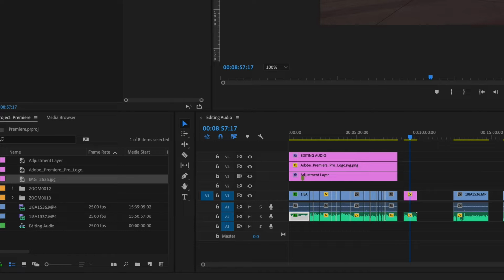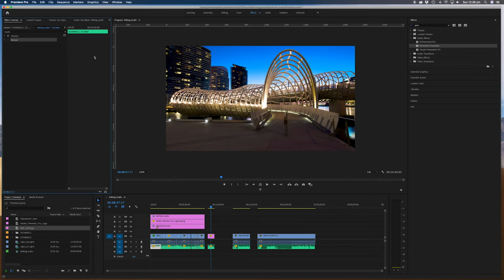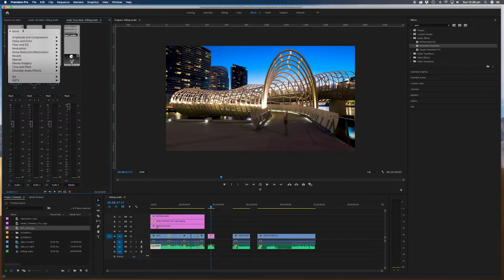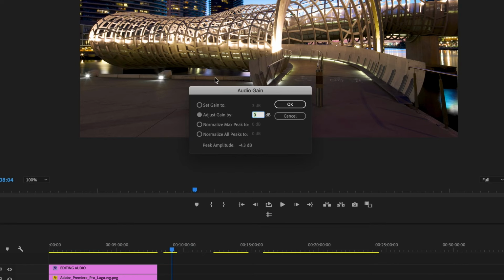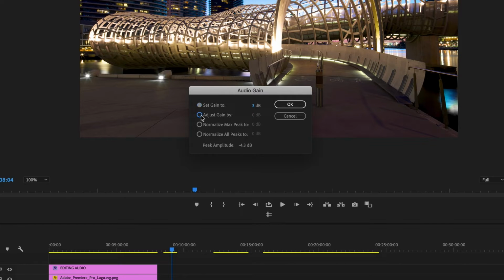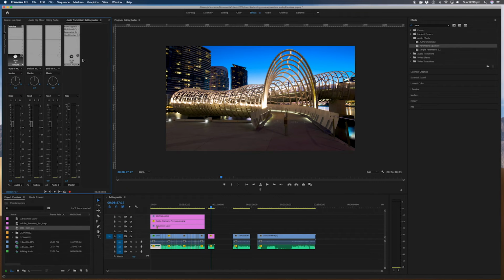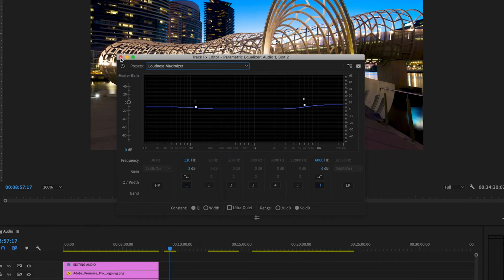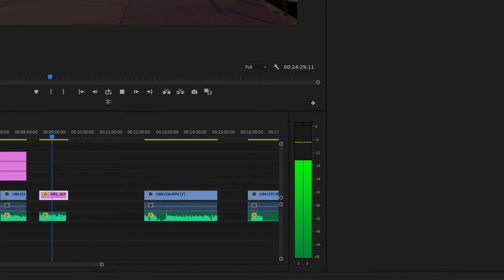Mastering Audio using the track mixer with Premiere Pro CC 2019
In this video I show you how to apply your audio effects to your audio in Adobe Premiere Pro CC 2019.

Most people, when they first get started with Premiere, tend to apply the audio effects onto the video clip on the timeline. While this might work just fine for smaller projects, it can be a pain when you need to go back into the clips and adjust the audio for your final master.

So my first tip is to use the audio track mixer to apply your audio effects to your project.

Next I demonstrate my four favourite filters to make your voice stand out in the mix and be audible on all devices from your mobile phones, tablets and PC's to TV broadcasts.

Amazon US Purchase Link:
Rode NT1 Studio Condenser Microphone Kit